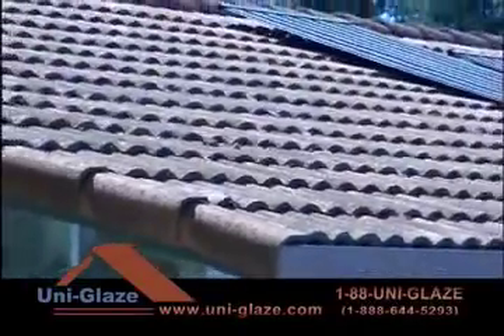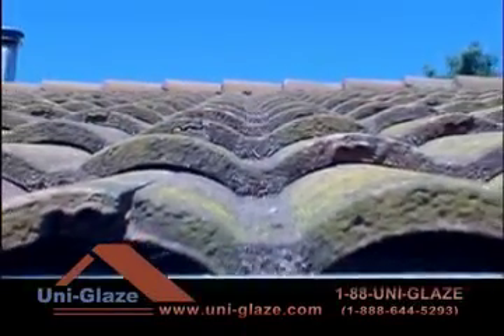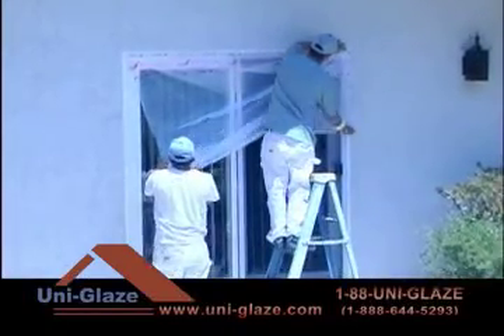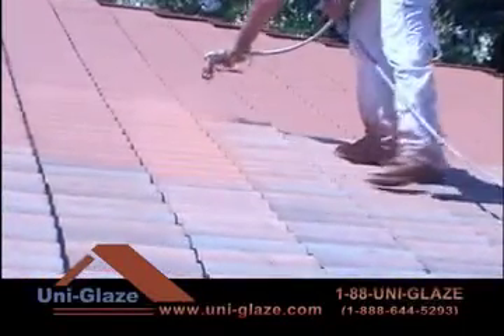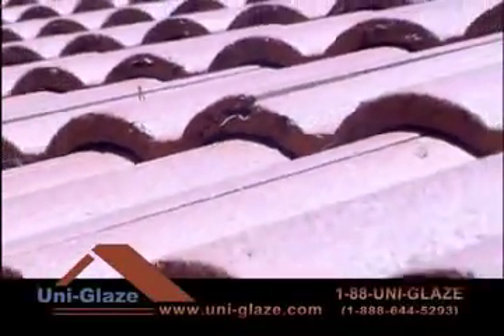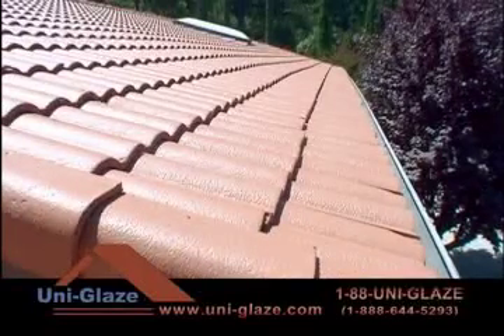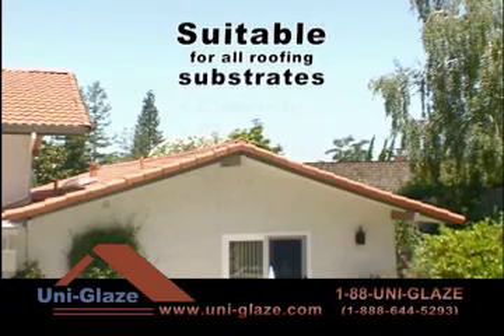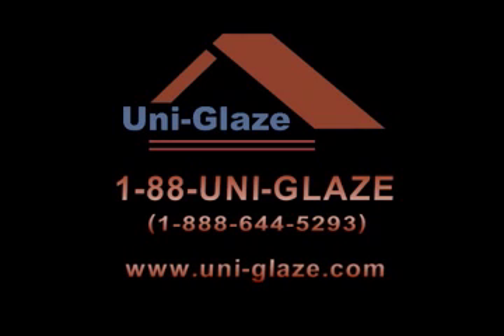Restoration of tile roof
heat reflective and waterproofing solutions